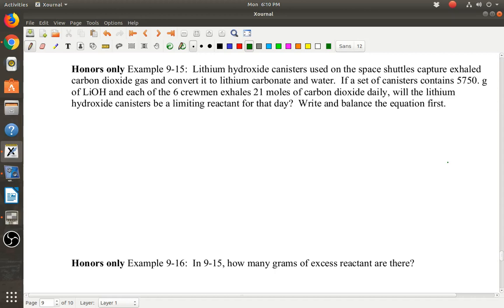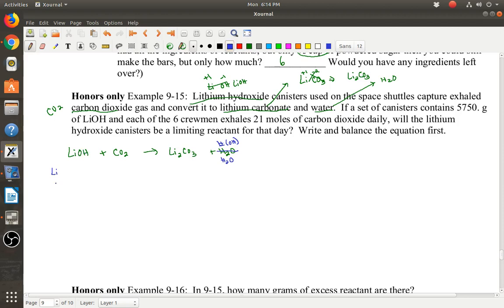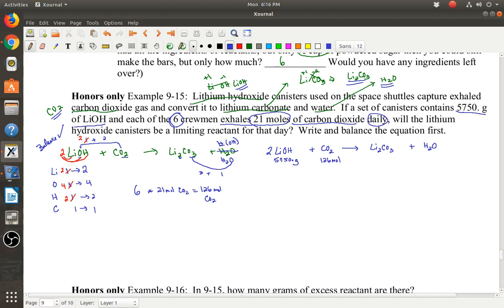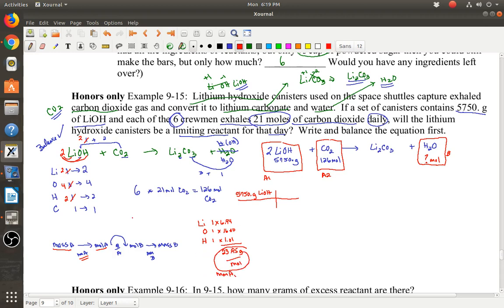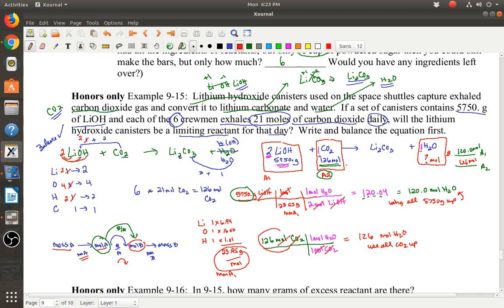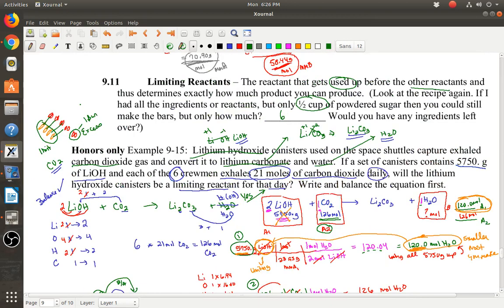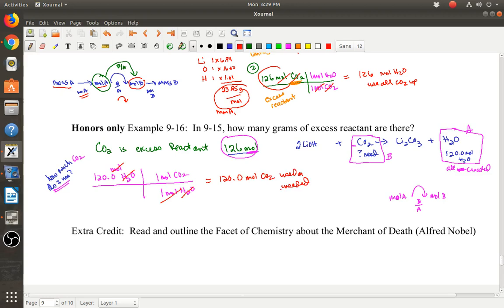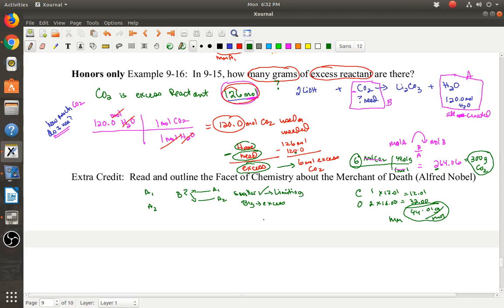Limiting Reactant calculations 9.11